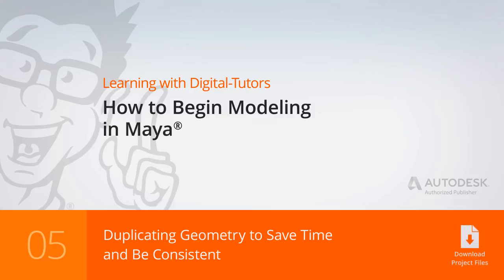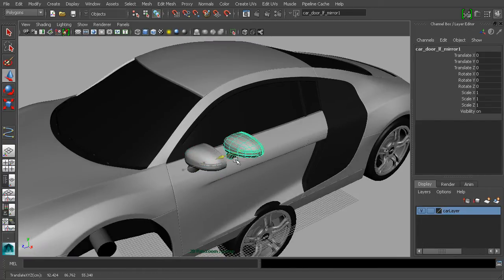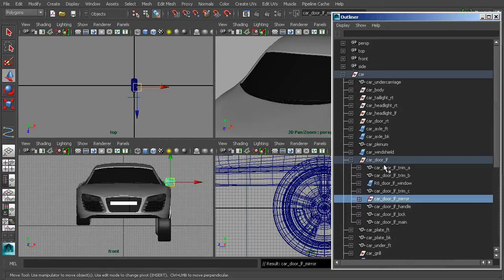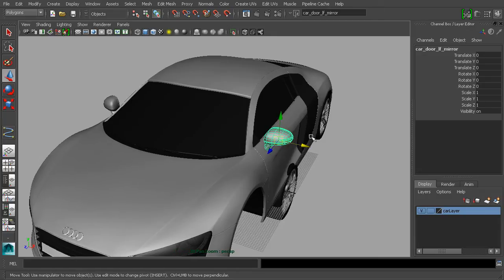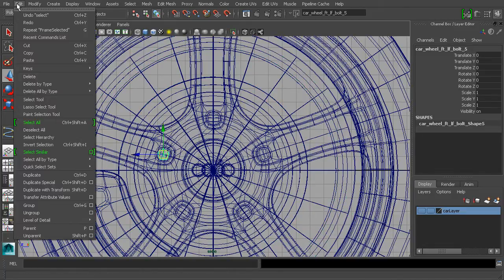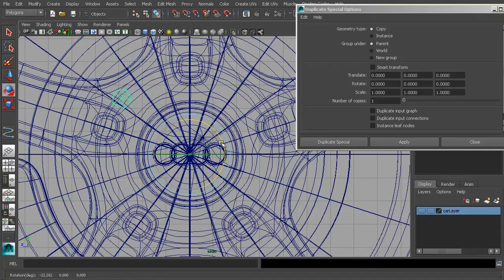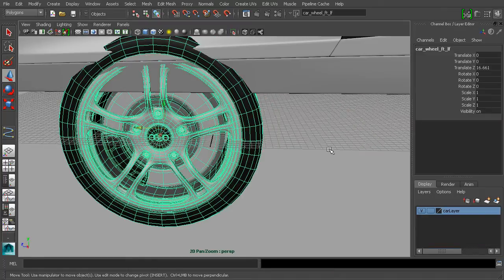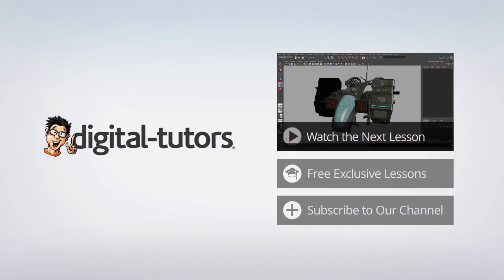Maya Tutorial: Duplicating Geometry to Save Time and Be Consistent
Learn about the tools in Maya used to quickly duplicate geometry. See how you can quickly duplicate multiple pieces of geometry and how you can quickly space and rotate geometry also.